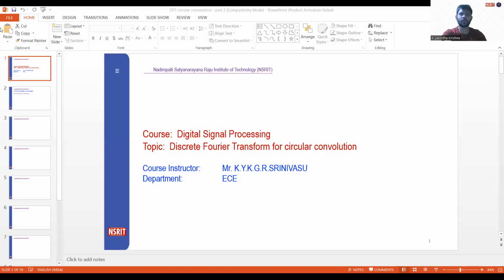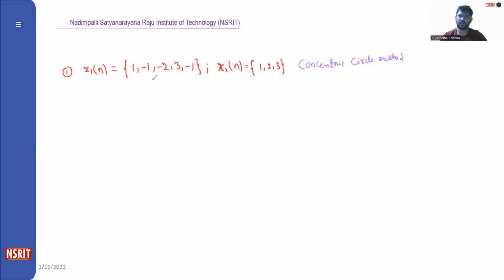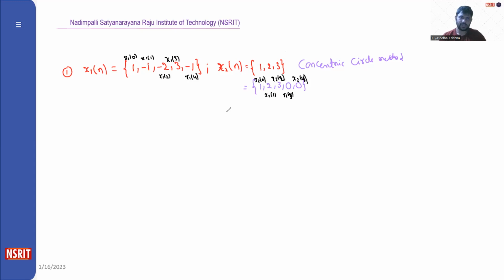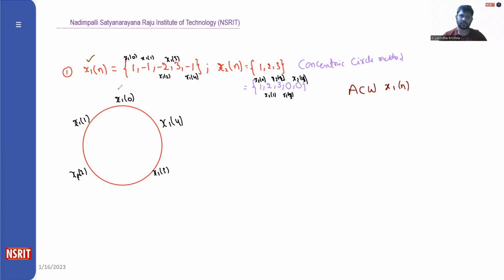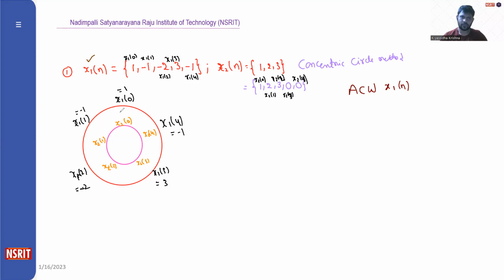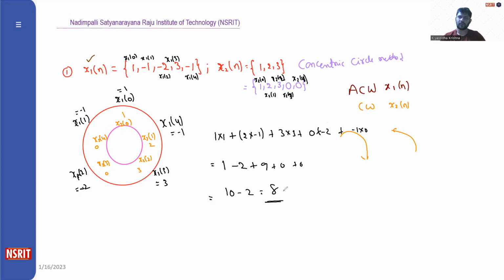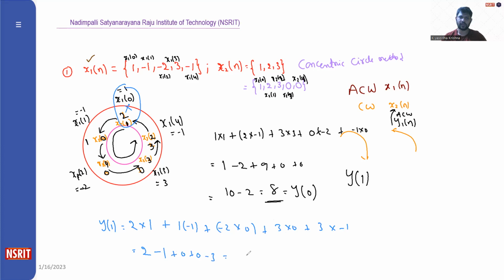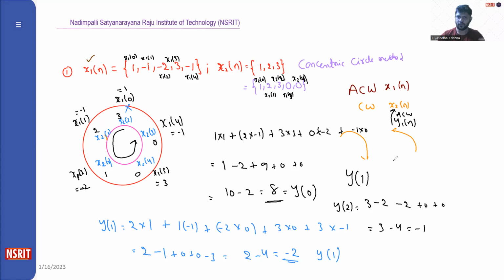CIRCULAR CONVOLUTION PART II